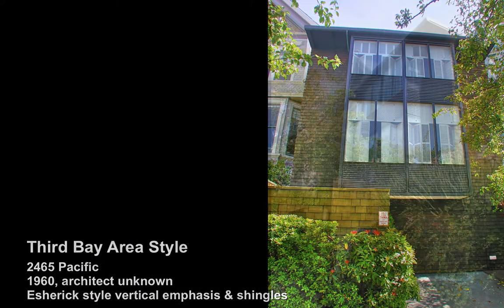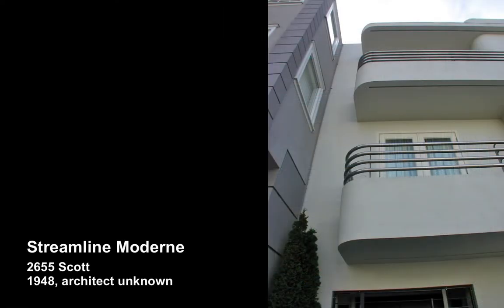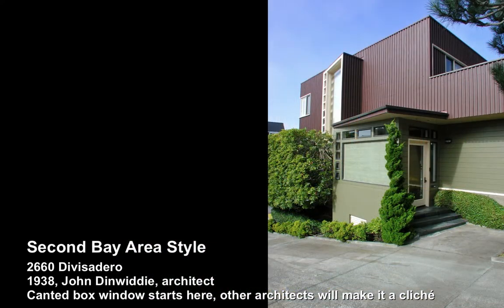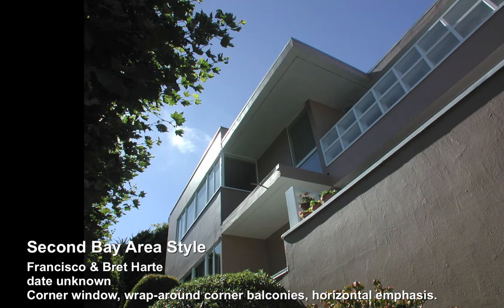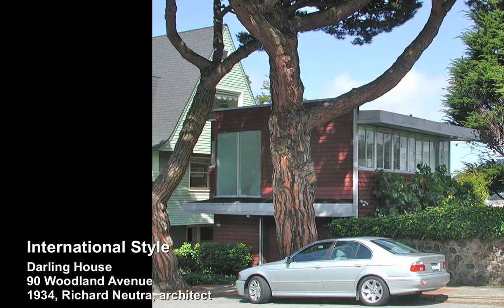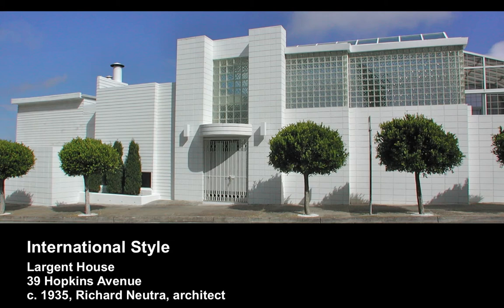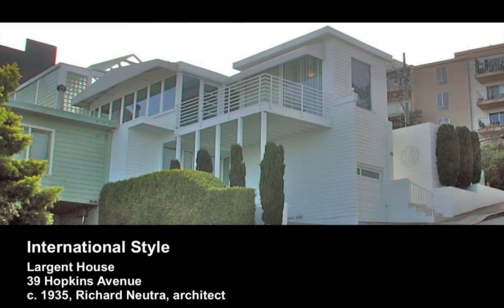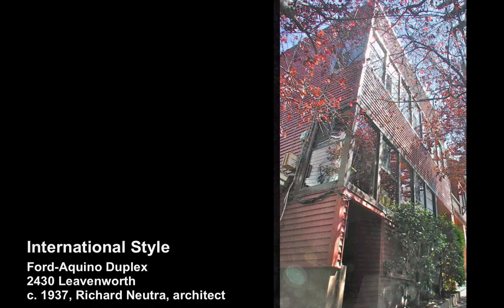Overview: San Francisco Residential Architectural Styles 1920-Now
This video is High Definition and the images benefit from increased resolution at full screen. It shows San Francisco Residential Architectural Styles: 1920-Now.